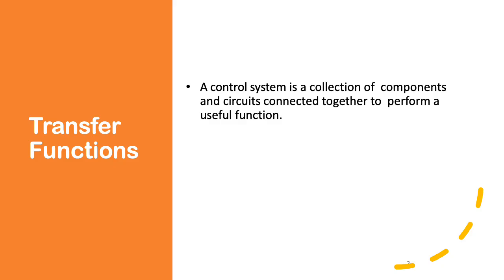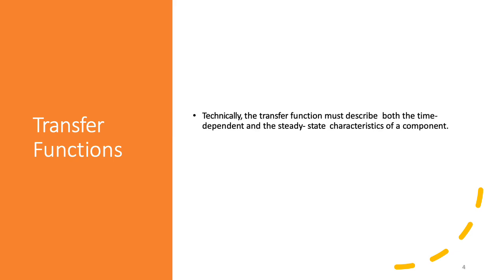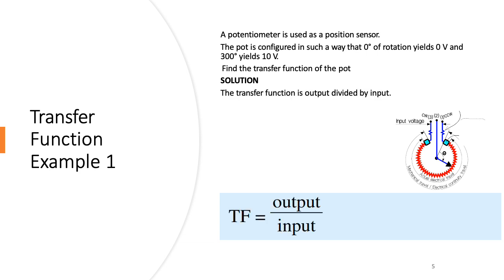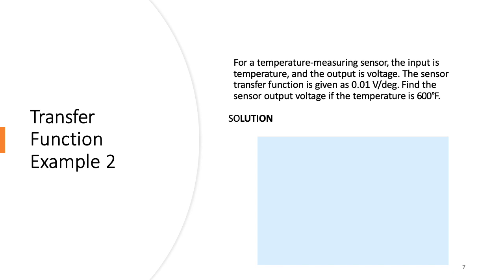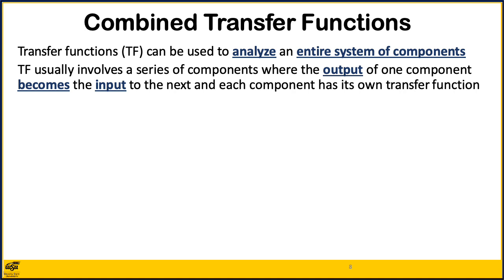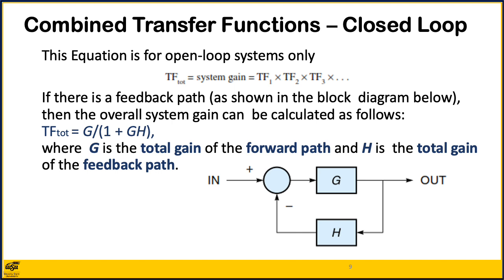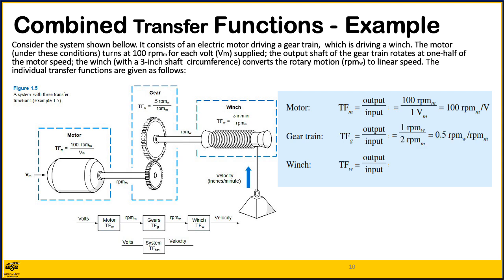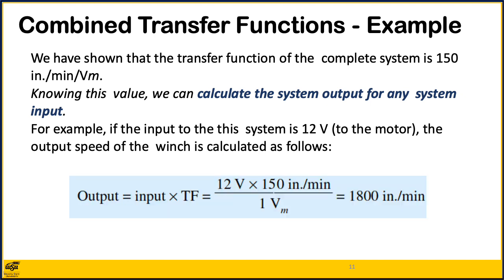A 04 Control Systems Transfer Functions